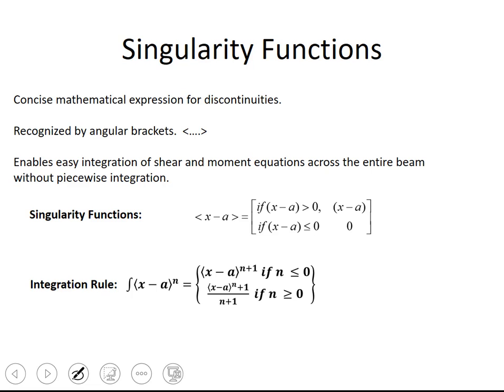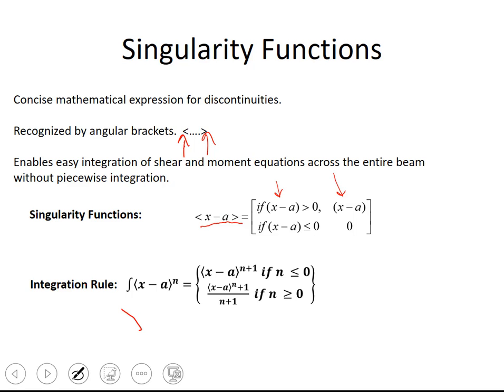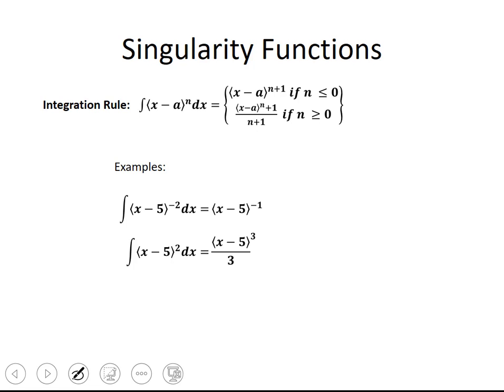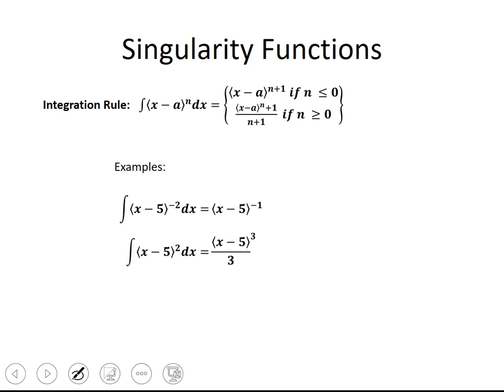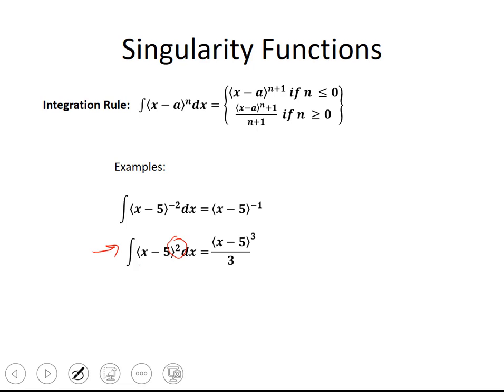Intro to Singularity Function for Beam Integration